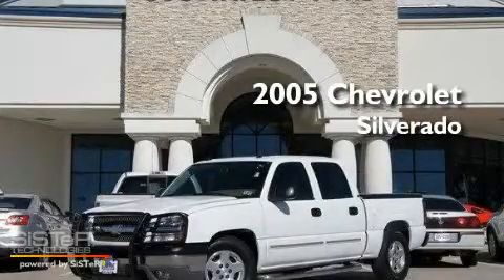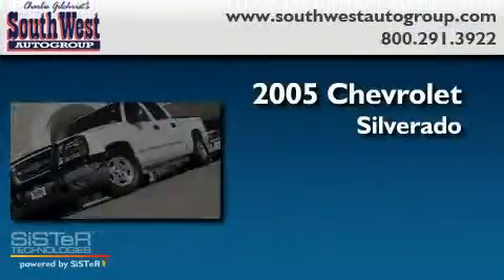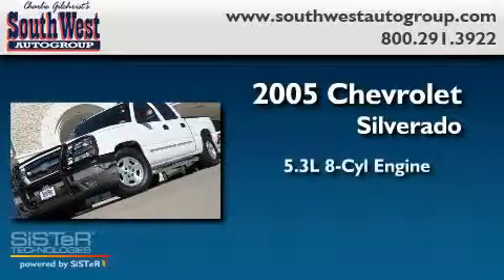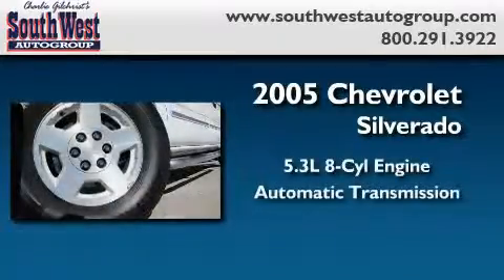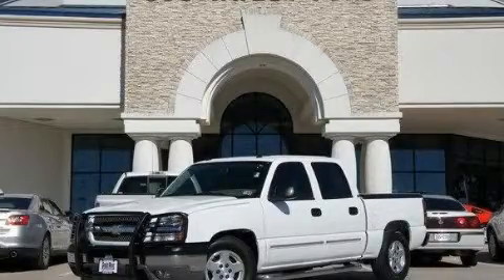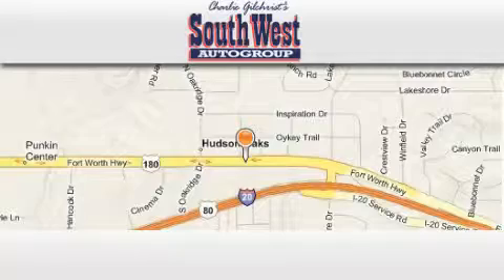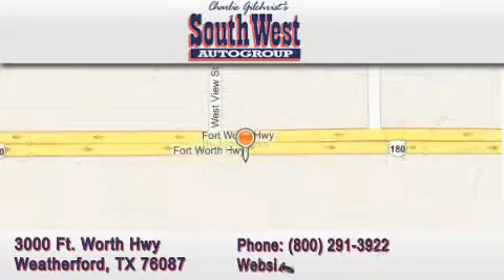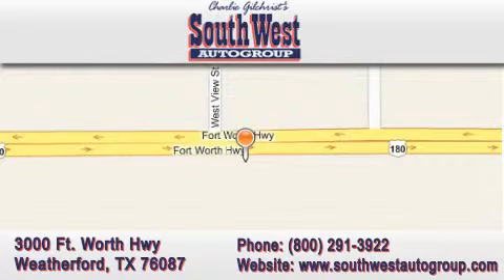2005 CHEVROLET SILVERADO Weatherford TX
Year : 2005

 Make : CHEVROLET

 Model : SILVERADO

 Engine : V8 5.3L

 Trans . : AUTOMATIC

 Exterior : WHITE

 Miles : 118,796

 Interior : GRAY

 Stock : F53093

 3000 Ft. Worth Hwy

 Pre-Owned 2005 CHEVROLET SILVERADO Weatherford TX

 Year : 2005

 Make : CHEVROLET

 Model : SILVERADO

 Engine : V8 5.3L

 Trans . : AUTOMATIC

 Exterior : WHITE

 Miles : 118,796

 Interior : GRAY

 Stock : F53093

 3000 Ft. Worth Hwy